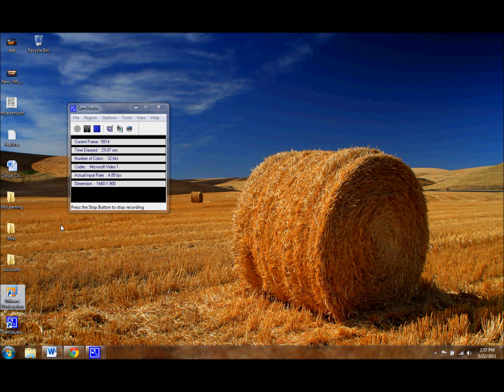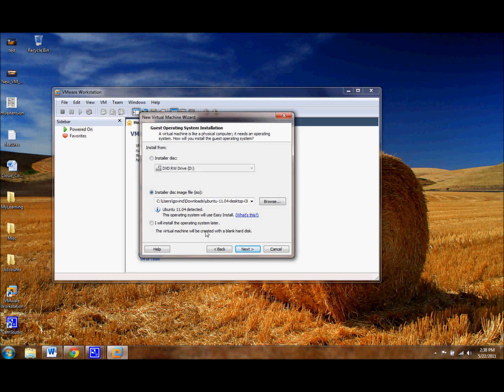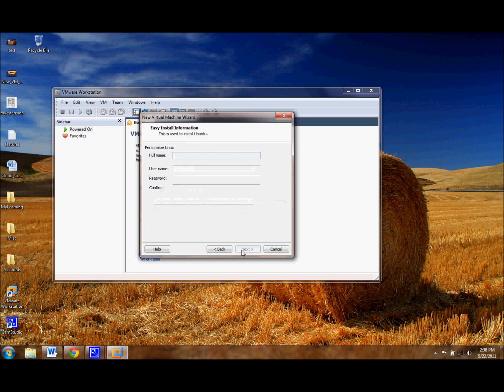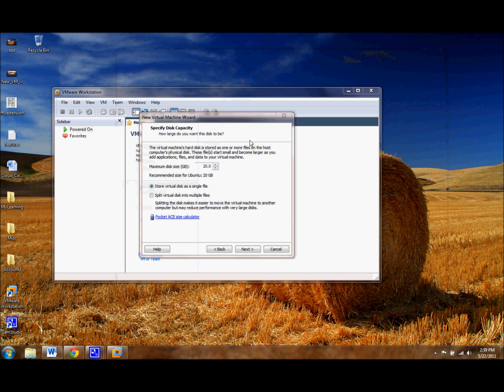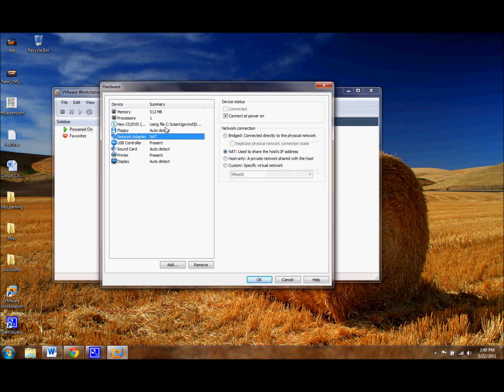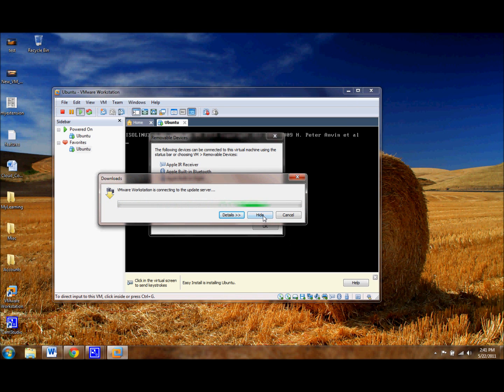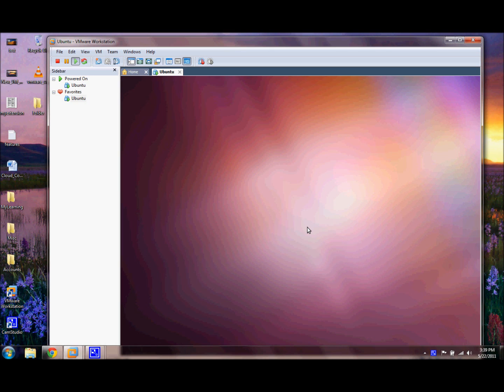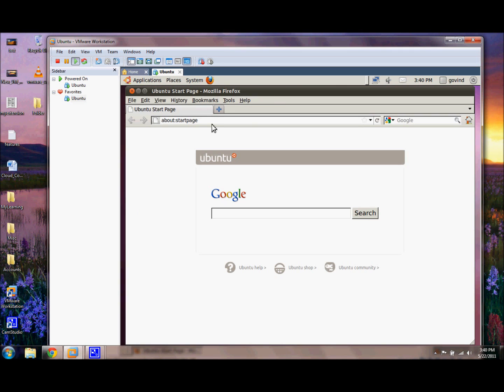Creating an Ubuntu 11.04 virtual machine using VMWare Workstation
Goes through the steps in creating an Ubuntu 11.04 Linux virtual machine using VMWare Workstation